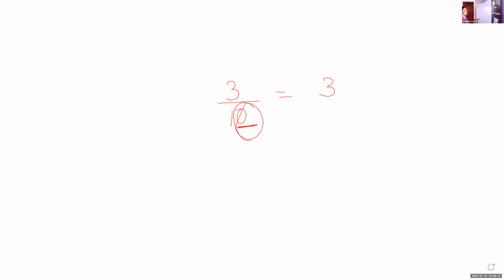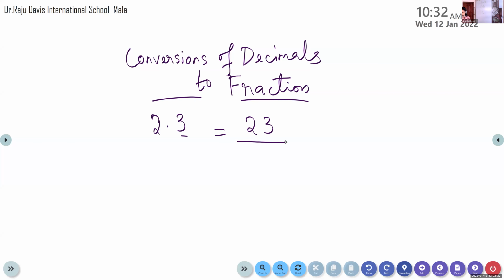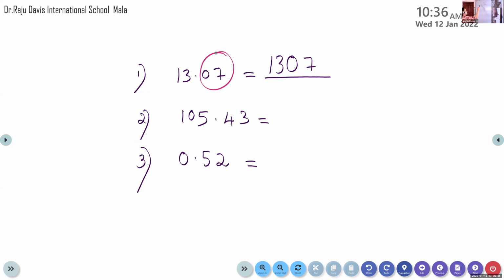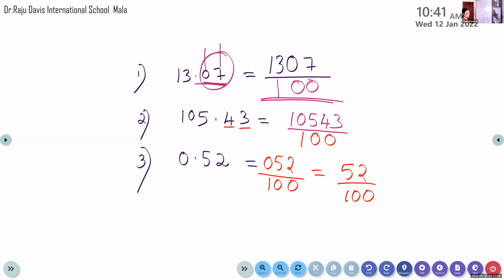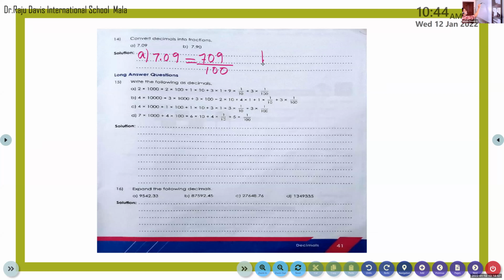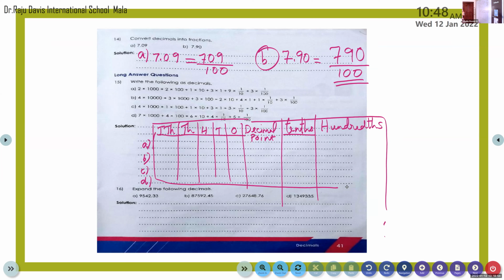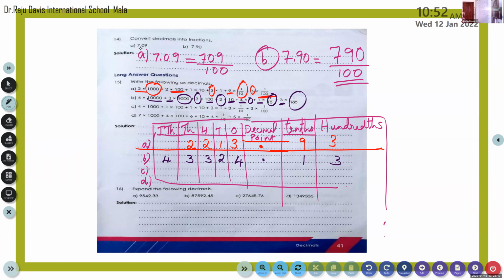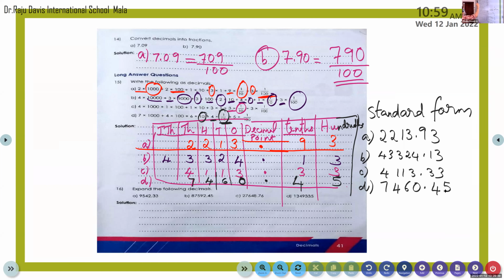Dr Raju Davis International School |CLASS 4 MATHS | 12 -01 -2022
CLASS 4  MATHS  DECIMALS